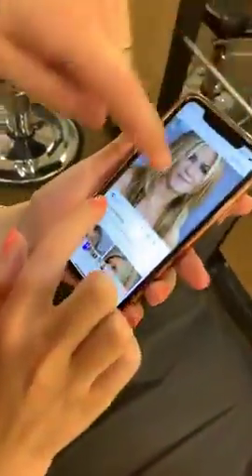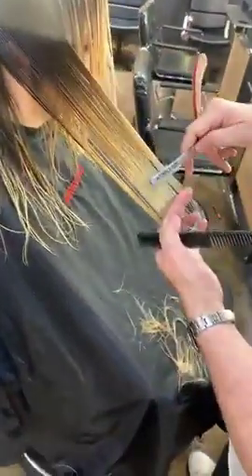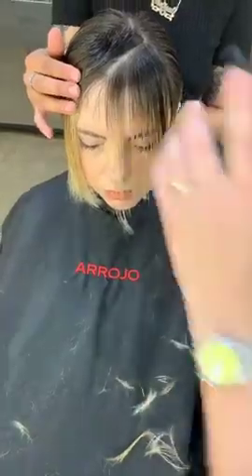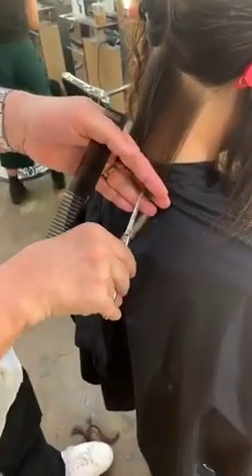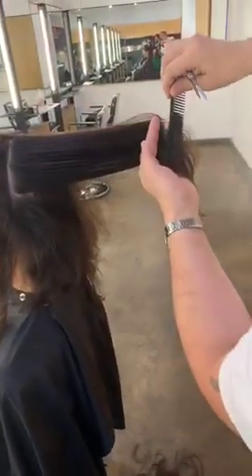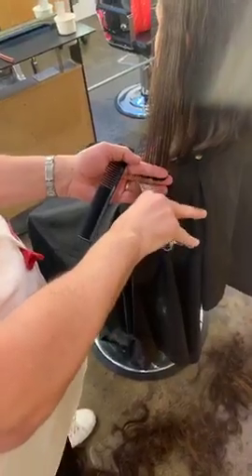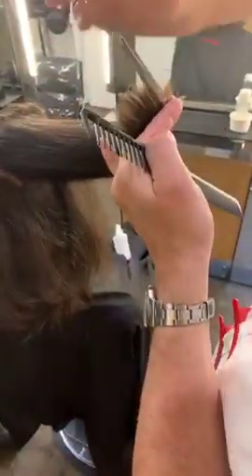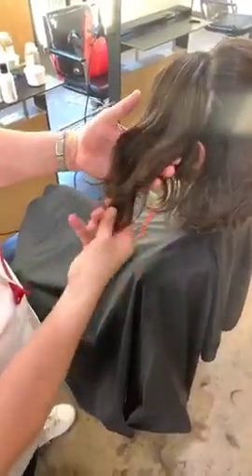How to cut Long layered haircut & Layered Bob Haircut - Tips & techniques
How to cut Long layered haircut
Layered Bob Haircut Tutorial
Haircut Tips & techniques